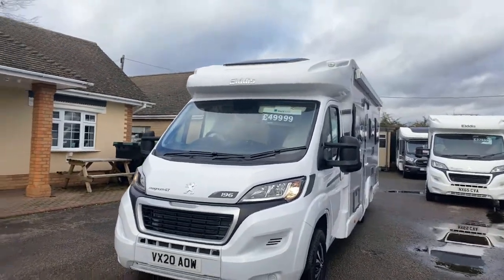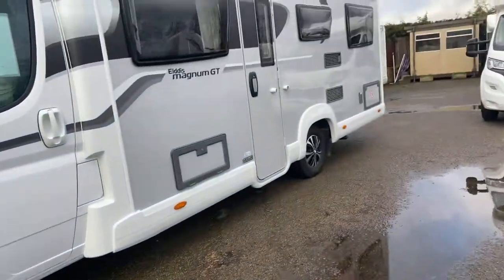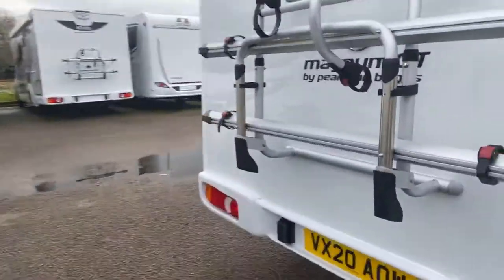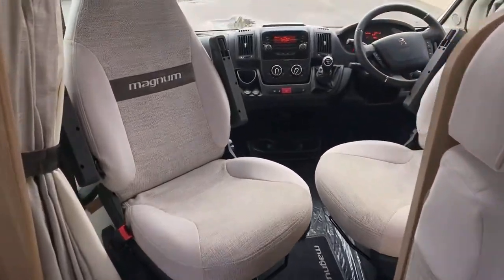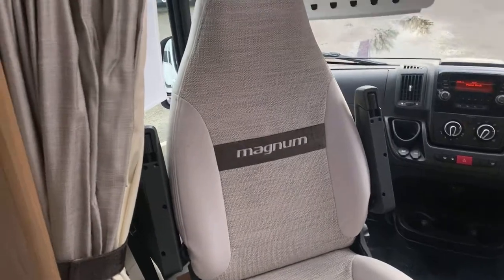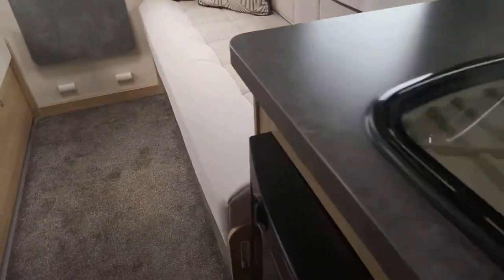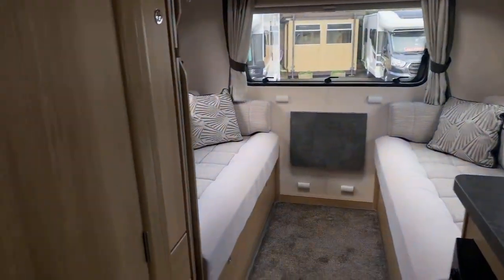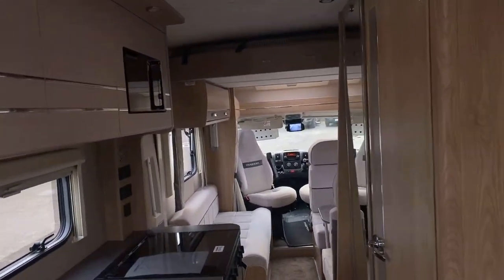Elddis Autoquest 196 Magnum Gt 2020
Elddis Magnum 196gt 2020